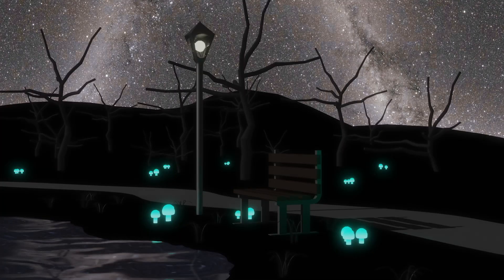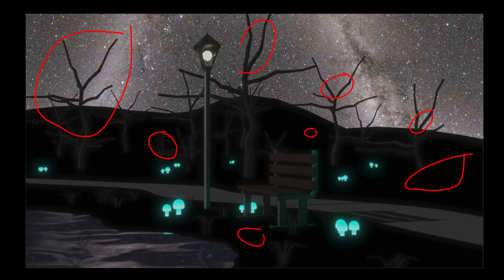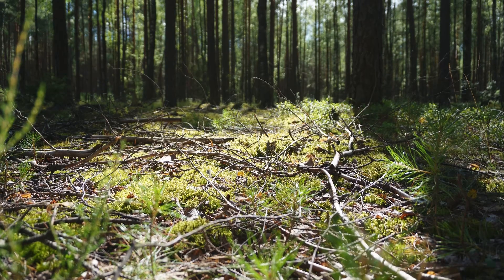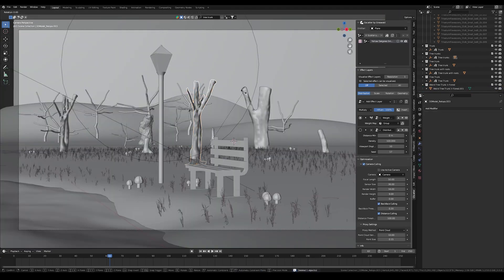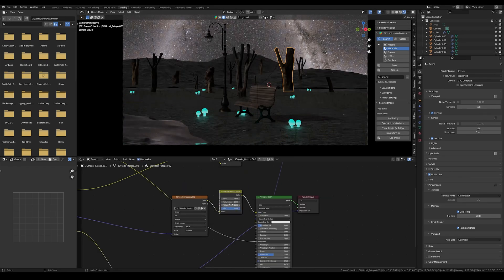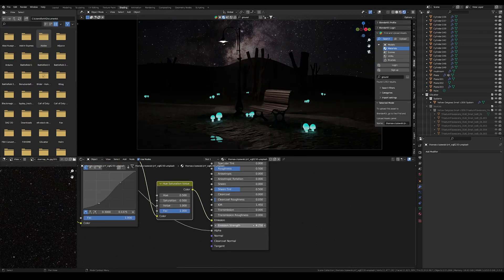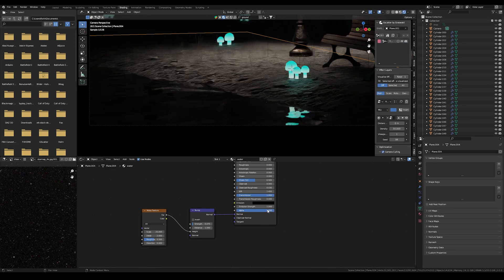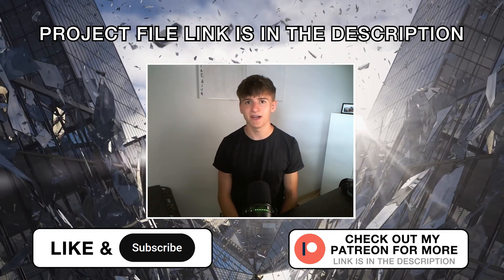What I Learned In The Last 3 Years! (Improve Realism)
I hope I could show you some techniques how I achieve more realism in my Blender renders in the last 3 Years!

Chapters:
00:00 Intro
00:19 Reviewing Old Render
02:41 T1: Populate Your Scene
03:45 T2: Use High Quality Assets
05:16 T3: Adjust The Colors
07:43 T4: Lighting Your Scene
09:12 Outro